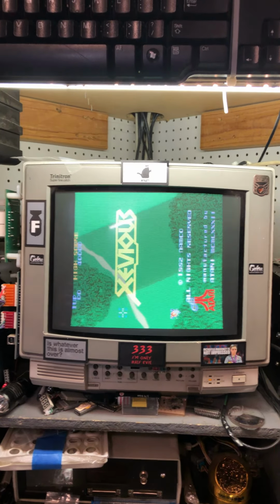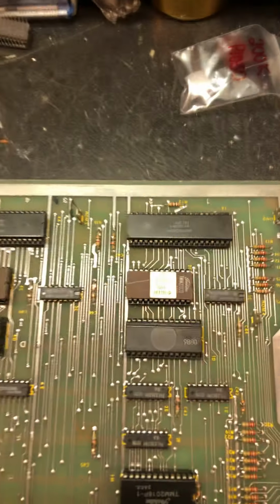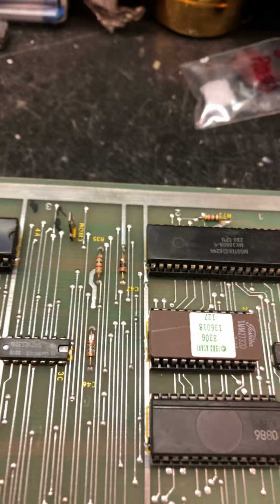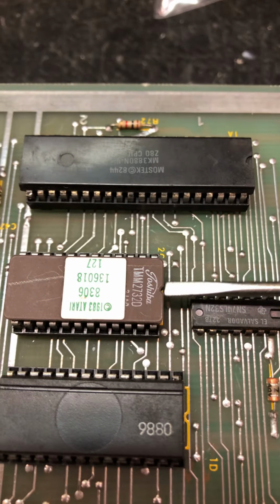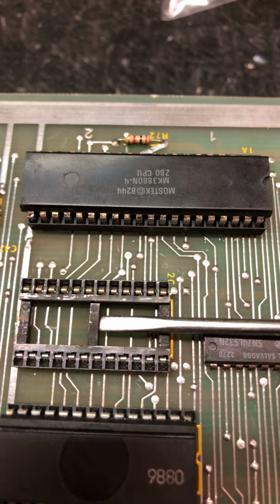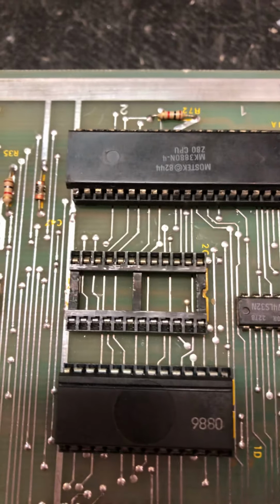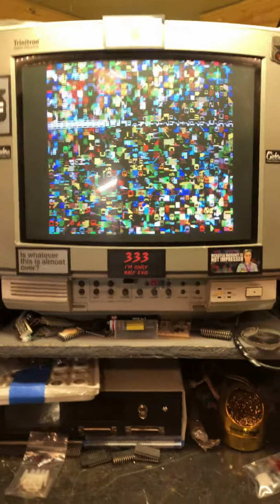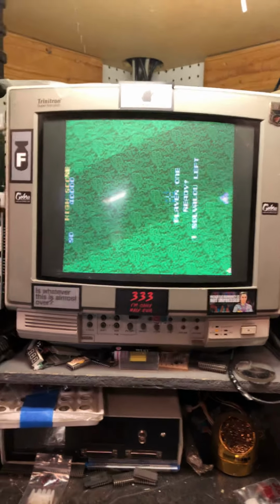Atari Xevious PCB repair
See video for explanation of work performed